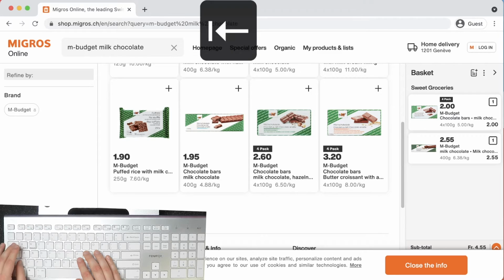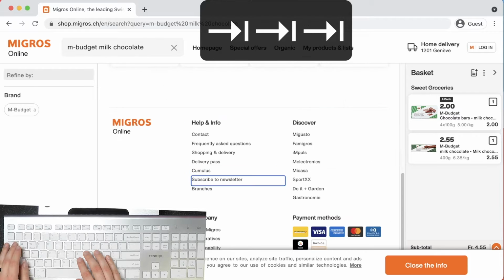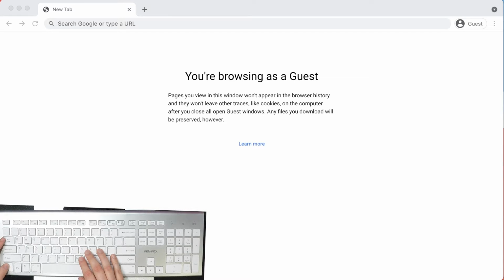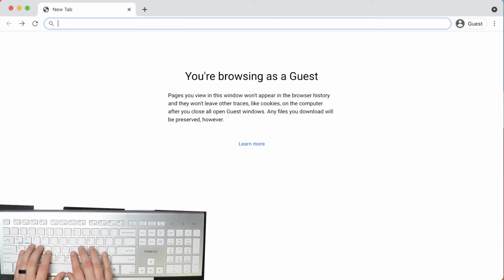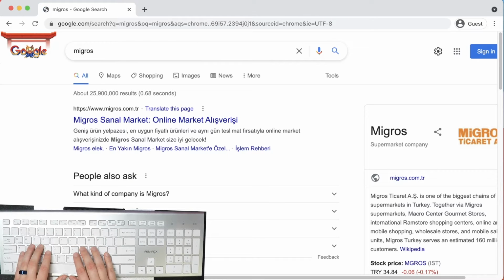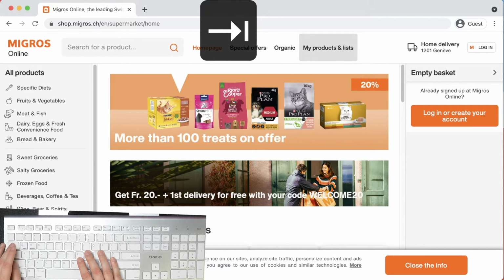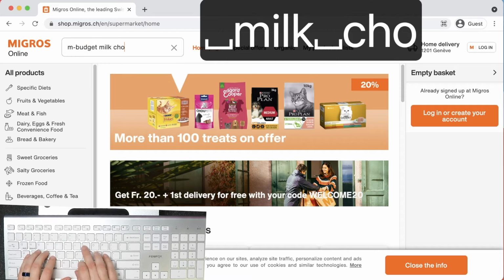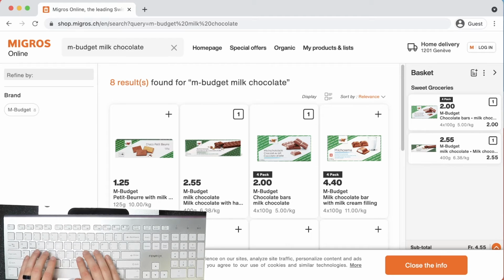Keyboard-Only Challenge: Shopping for Chocolate without the Mouse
Ever wondered how you would do things on the computer if an injury or other reason prevented using the mouse? I'm taking on the challenge to try and shop for my favorite cheap chocolate bars, no mice allowed.

After this challenge, I researched and put together a video guide for basic keyboard navigation:

The video is on a new channel for you if you're interested in using the computer to its fullest—automation, shortcuts, and even some simple programming to help you get work done.